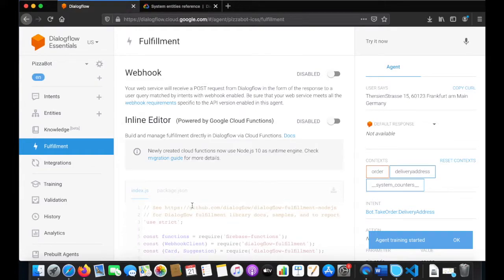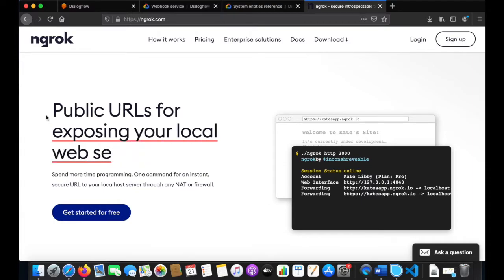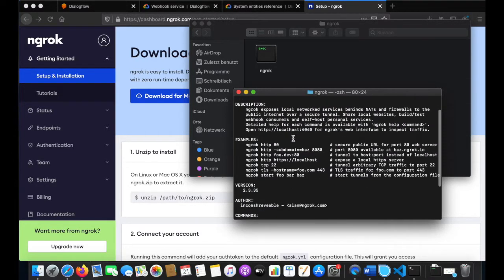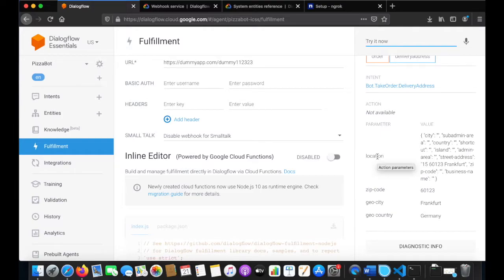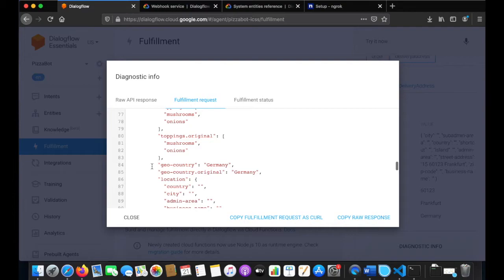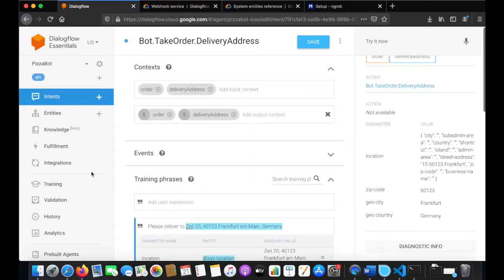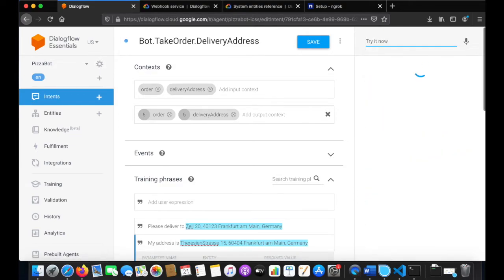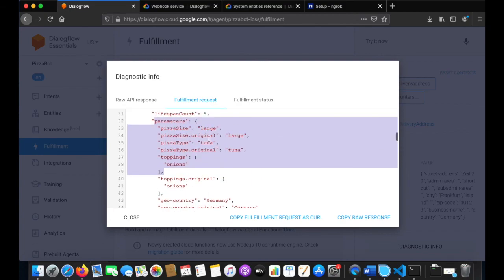DialogFlow Part 6 - Fulfilment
What is DialogFlow Fulfilment? How to test Dialogflow Fulfilment using Ngrok? How to use Ngrok to test Dialogflow fulfilment webhook?